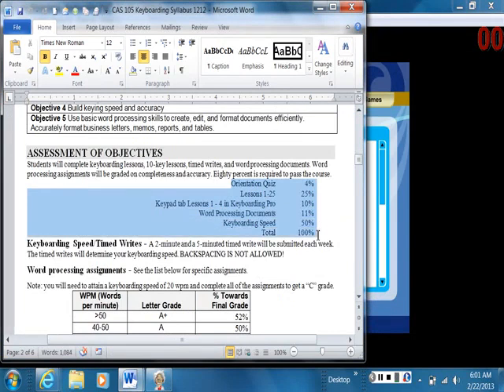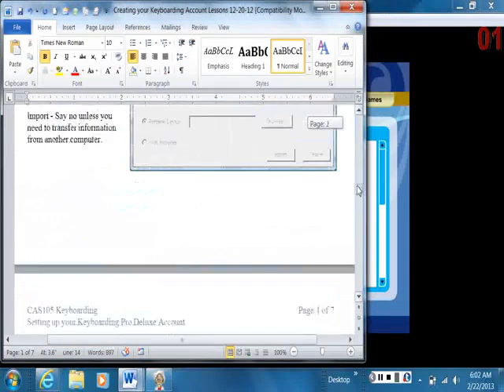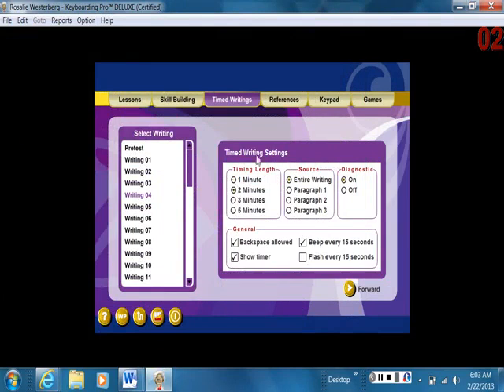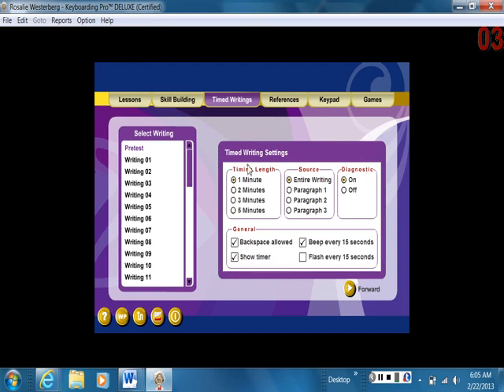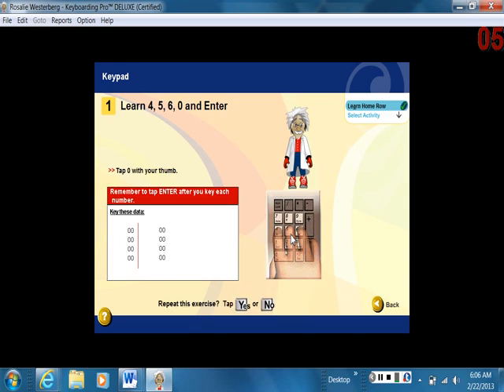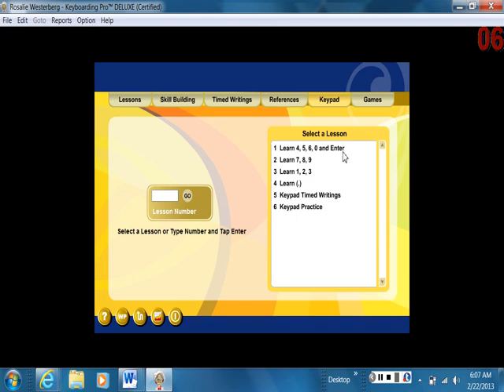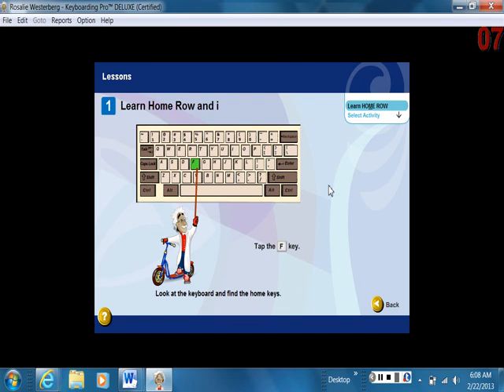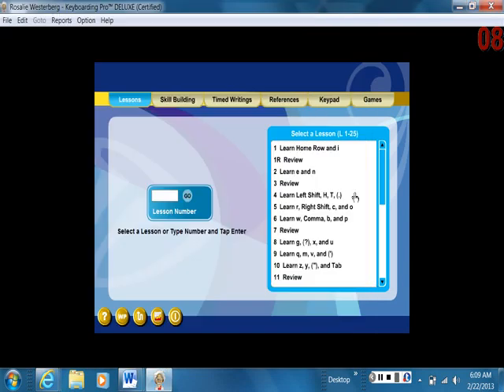4-What do I have to do for class